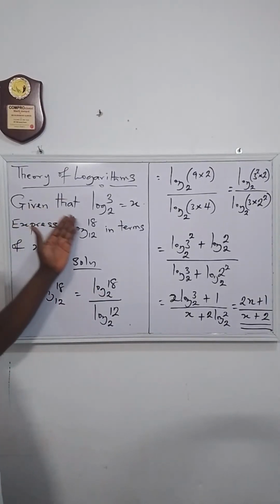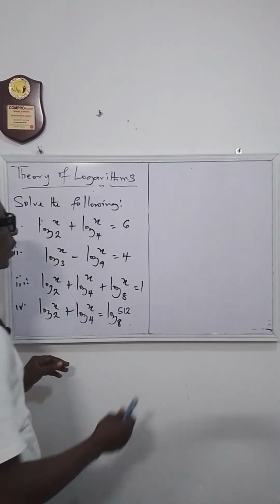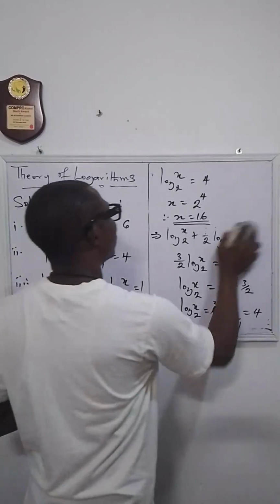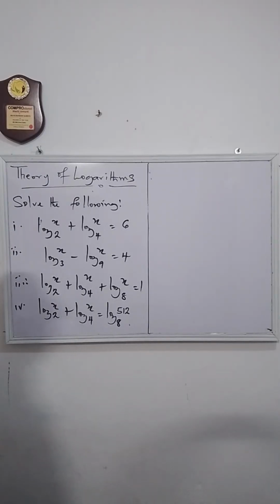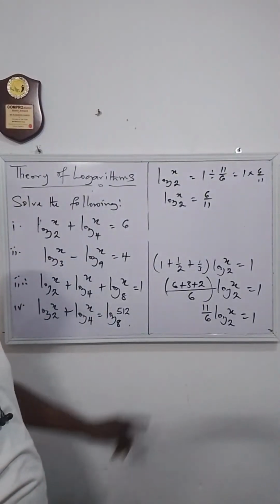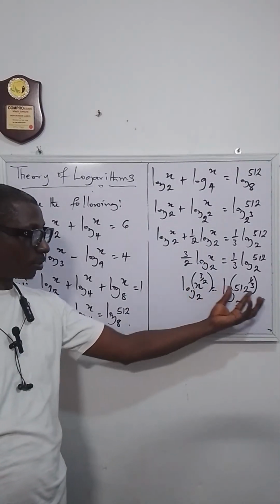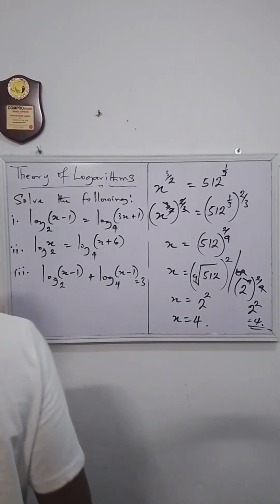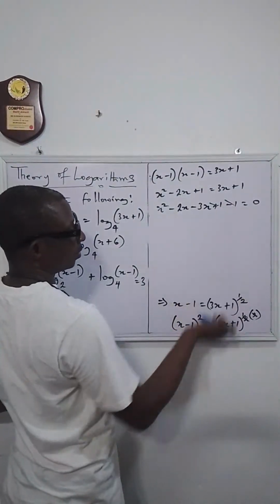Theory of Logarithms 4 | Quadratic Equations| Waec, IGCSE, Neco | GMats Hub